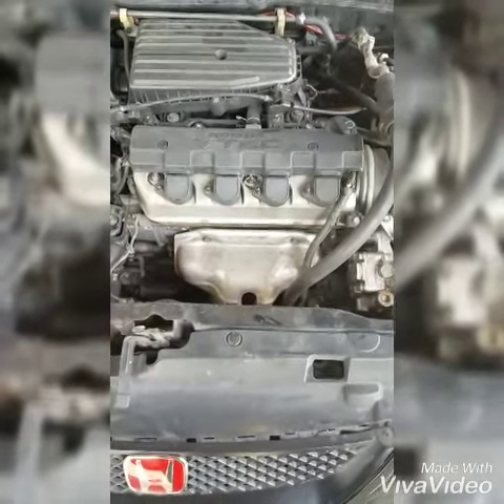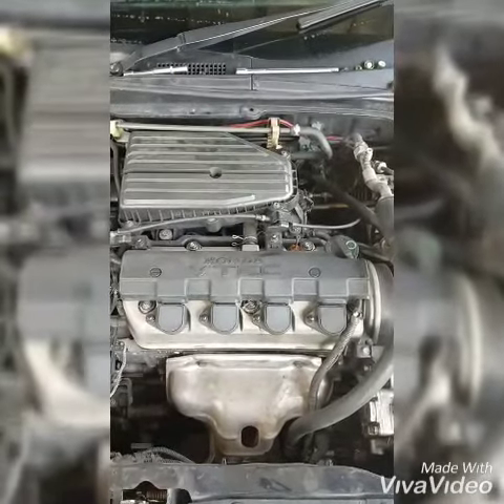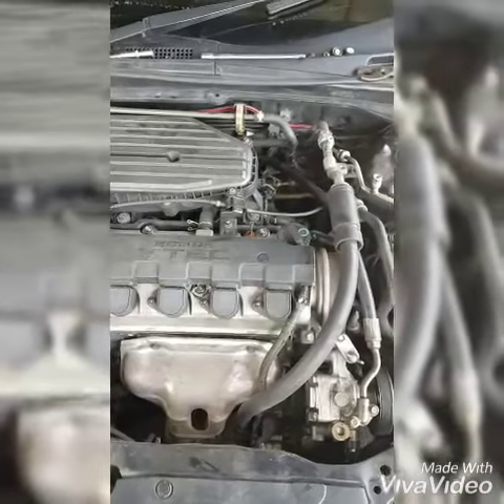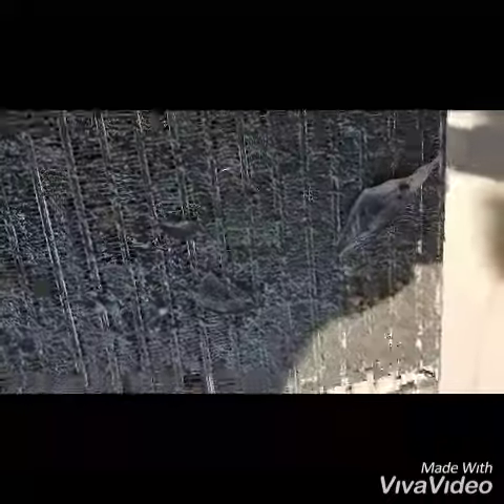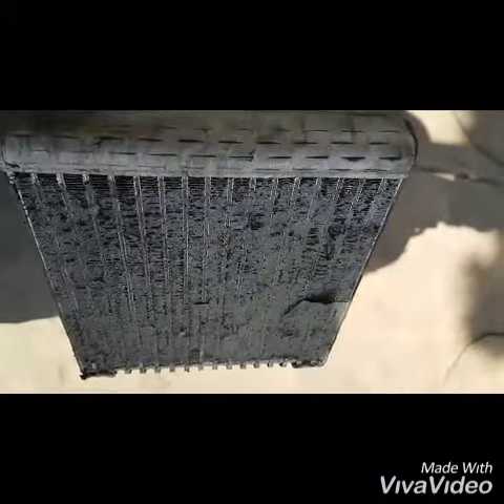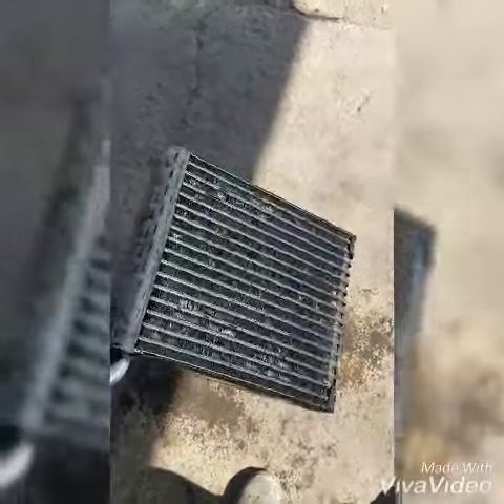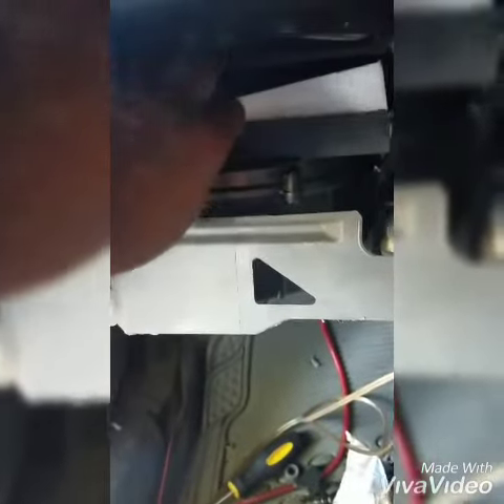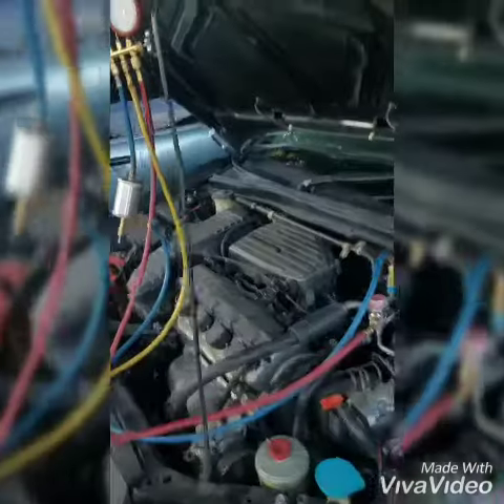2003 Honda civic ac service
If interested in our service please contact Kirk(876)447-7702